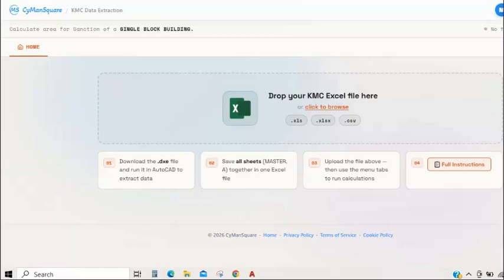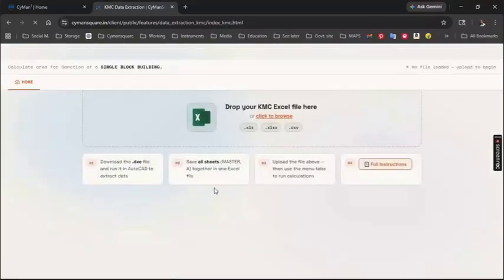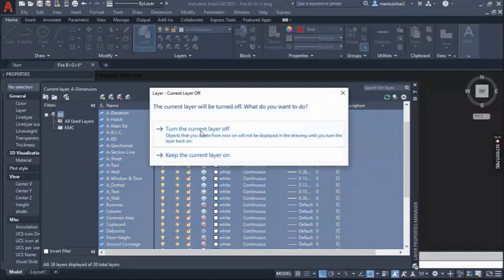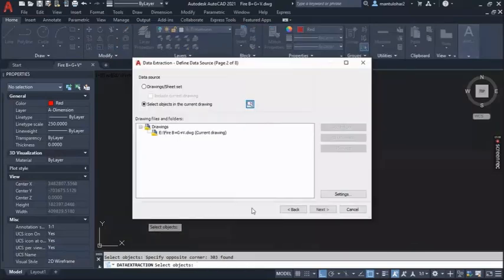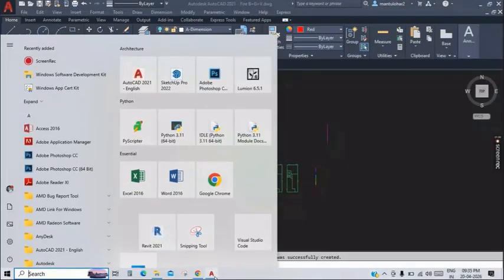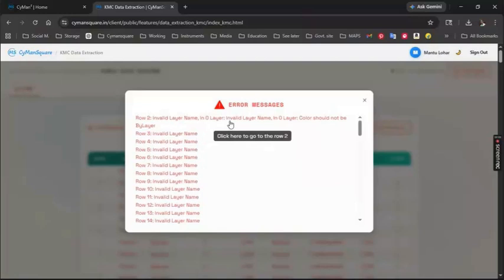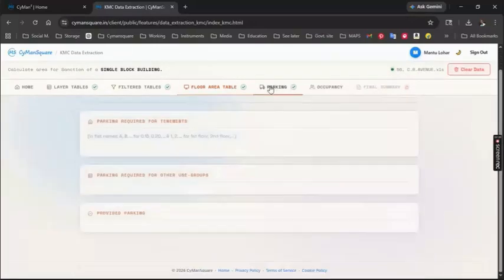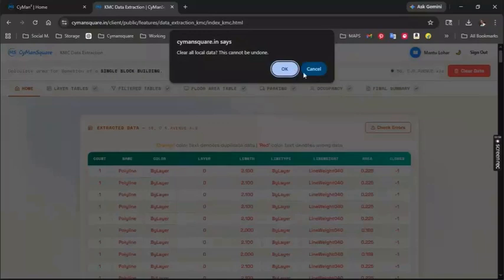How to calculate areas from AutoCAD drawings l KMC data extraction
🔹 KMC Data Extraction from AutoCAD | How to Calculate Area Easily 🔹

In this video, I have demonstrated a complete step-by-step process to calculate area from AutoCAD drawings, specially focused on Kolkata Municipal Corporation (KMC) data extraction requirements.

This method is highly useful for architects, civil engineers, draftsmen, and students who need accurate area calculations for building plan submission and approval.

📌 What you will learn in this video:
✔ How to calculate area directly in AutoCAD
✔ Proper method for closed polyline area measurement
✔ KMC data extraction workflow explained
✔ Common mistakes and how to avoid them
✔ Tips for fast and accurate calculation

🛠 Software Used:
AutoCAD (2D Drafting)

📢 Why this video is important:
Accurate area calculation is essential for KMC submission drawings, FAR calculation, and documentation work. This tutorial will help you save time and improve accuracy in your professional workflow.